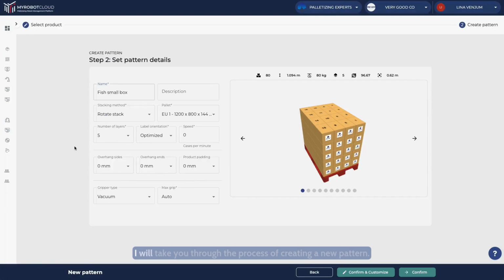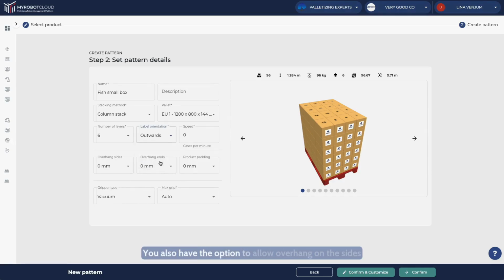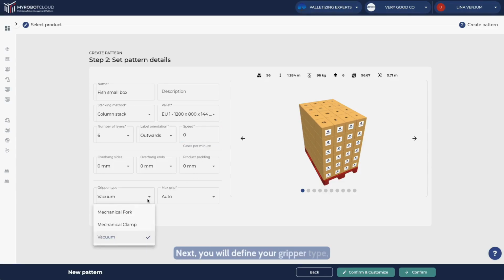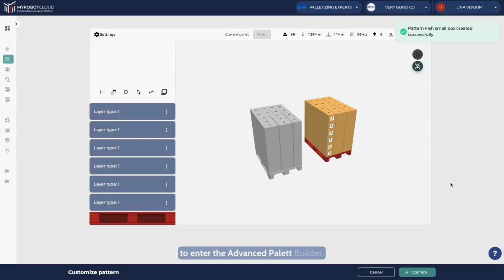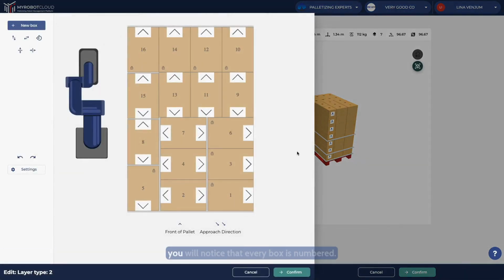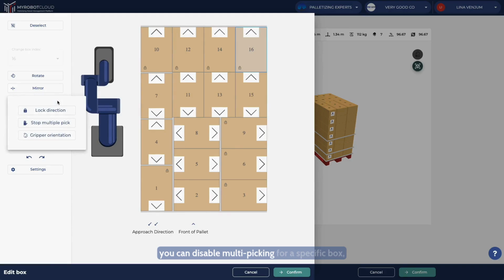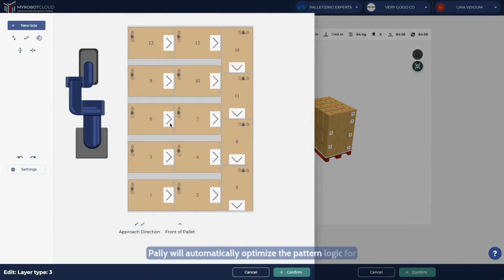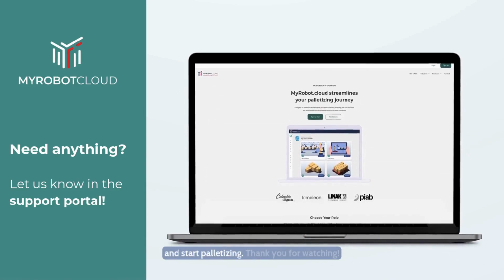MyRobot.cloud Tutorial: Create a New Pattern – Part 2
Master the full pattern creation process in MyRobot.cloud with this step-by-step tutorial. Whether you're configuring your first pallet stack or fine-tuning an advanced setup, this video covers everything you need to build efficient, collision-free patterns and get them deployed fast.

What's covered:
00:00 – Introduction
00:10 – Naming patterns and choosing stack type
00:22 – Pallet size and layer customization
00:33 – Label orientation and product padding
01:22 – Vacuum gripper settings
03:45 – Mechanical gripper settings (Fork/Clamp)
04:40 – Downloading and uploading your pattern